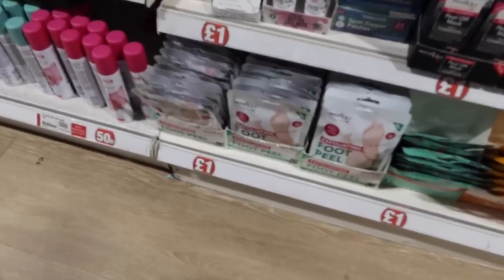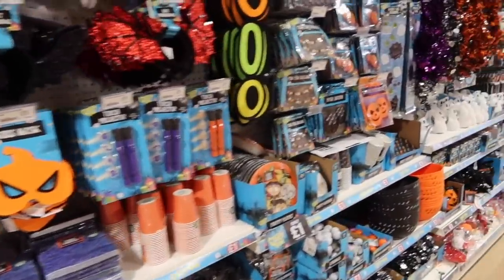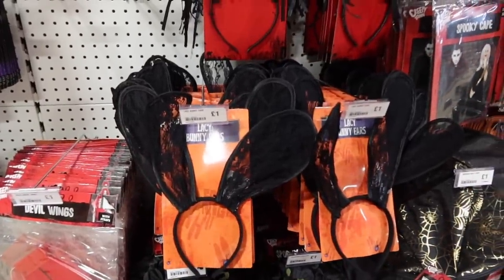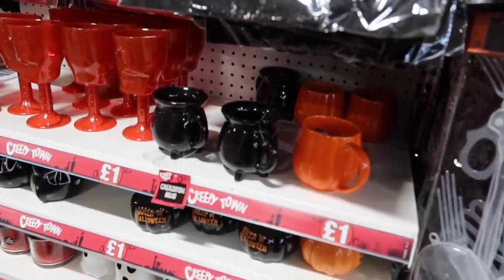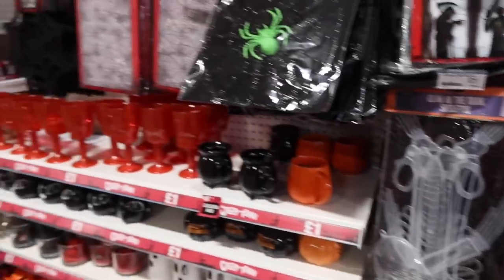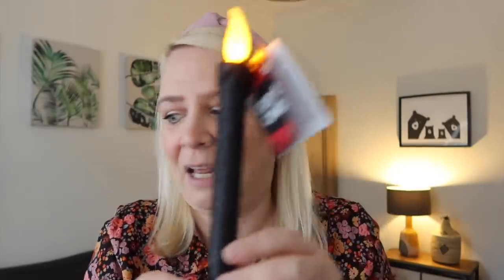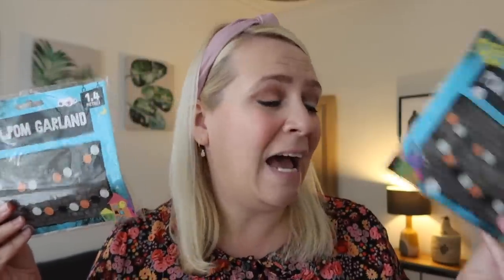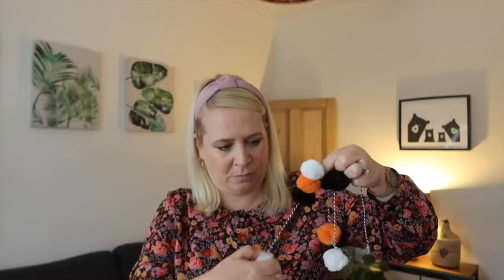WHAT'S NEW IN POUNDLAND SEPTEMBER 2020? Spooky & Storage!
⭐️A Come Shop With Me around Poundland looking for Halloween treats!

📚 My lovely book of poetry 'Will I Ever Pee Alone Again?' is out

✨Love Disney? Then visit my Disney Blog BibbidiBobbidiBrum!

🏡 I do have an Amazon Page where I suggest LOADS of products perfect for family life.

brummymummyof2
Optimus Talent LTD
Bentick House
3-8 Bolsover Street,
Fitzrovia, London,
W1W 6AB

Hello! I'm Em an award winning U.K based creator. I live in Birmingham with my two lovely children, my husband Stephen and our Westie. Each Wednesday and Friday at 7am I upload a vlog of my life. Whilst Sunday videos range from chatty hauls, to organisation, to Disney.